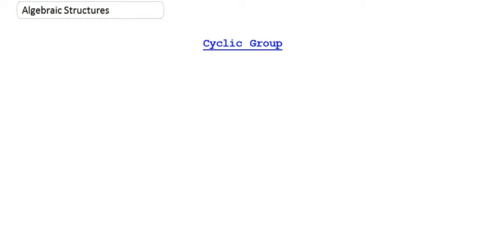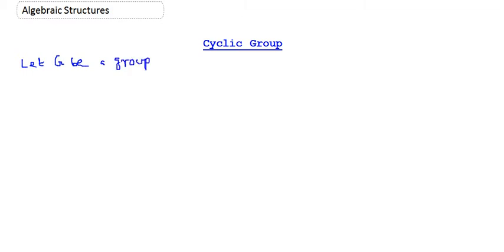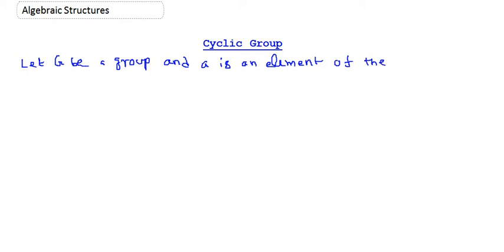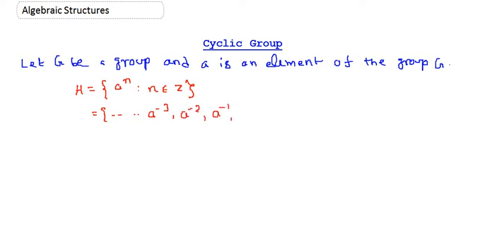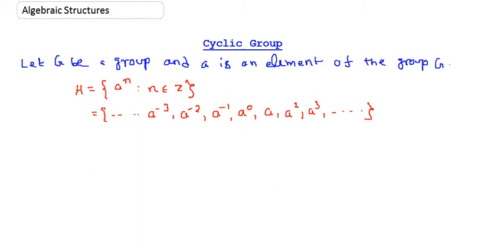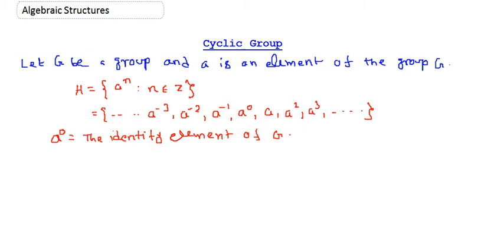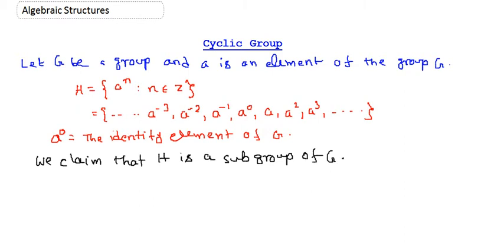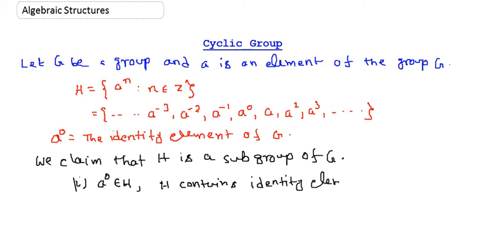A way to Cyclic Group/ Lecture-7/Arg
In this video, I talk about the concept of Cyclic Subgroup of a group and we learn why the subgroup is called cyclic at all.  This video was made for the students of the 4th sem CSE of Brainware University, Barasat, India.